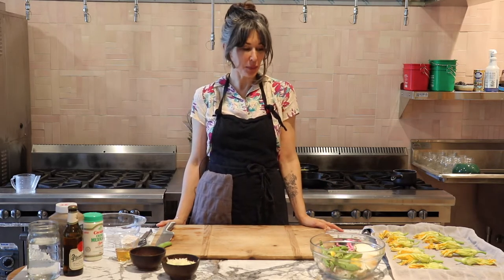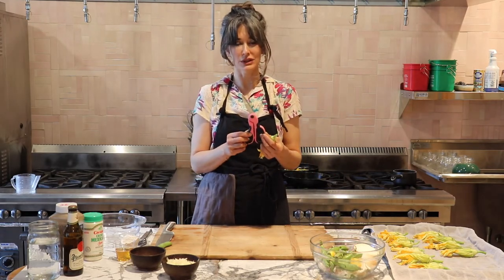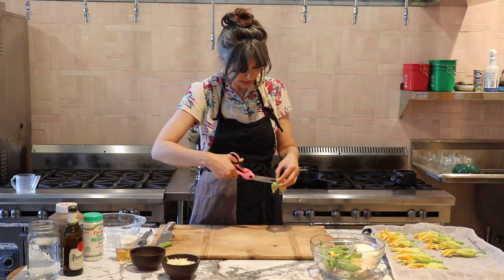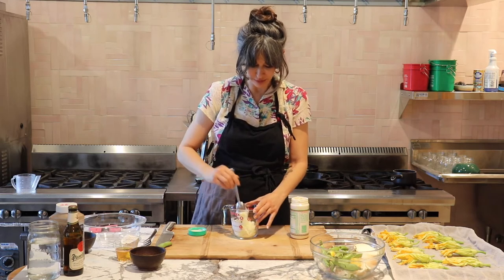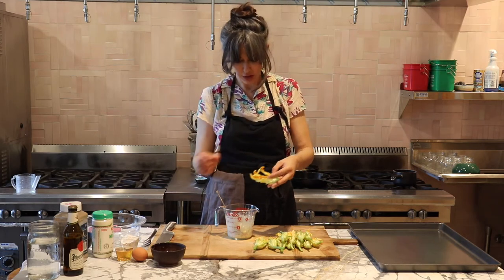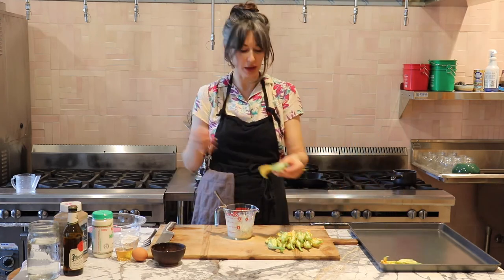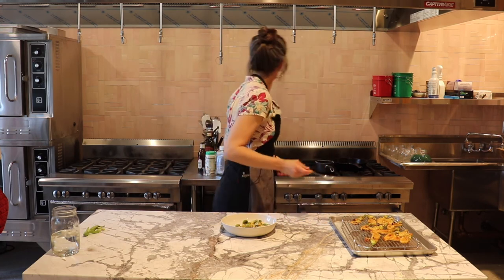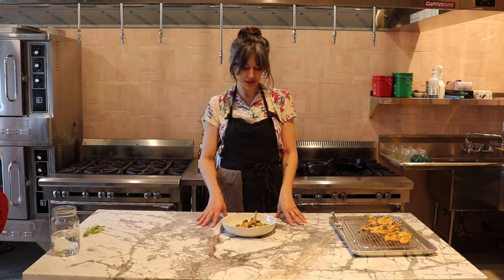Stuffed Zucchini Blossoms, Sautéed Fava beans and Mexican Squash | Recipe | Bread Head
Bread Head is a non-profit located in Los Angeles California and our mission is to empower individuals and families experiencing food and housing insecurity with food literacy, life skills, and positive relationships. Click to learn more!

We have a  grocery assistance program called Gaia’s Gift. Celeste Baker is the founder of Bread Head and she prepares recipes with food donated to Gaia’s Gift. Watch and learn how to create delicious meals!

Cooking with Celeste presents Stuffed Zucchini Blossoms, Sautéed Fava beans and Mexican Squash | Recipe | Bread Head 😋 ! (06/04/21)

INGREDIENTS:

1 cup flour
1 teaspoon kosher salt
8 ounces chilled beer or club soda
10-15 squash blossoms (stamens removed)
optional filling: shredded cheese and mix with crema to make a paste

INSTRUCTIONS:
Heat oil in large pan to 350F
Mix flour and salt, then add in enough of the beer/soda to make a batter
Optionally, stuff blossoms with a mixture of cheese/crema. Then place the blossoms in batter, coat lightly.
Fry 2-3 minutes on each side to cook batter through.
Serve with a sprinkle of salt.

Share pictures and videos of your dishes on social media and tag @breadheadvenice

Do you want to receive Gaia's gift?
Do you want to get involved?